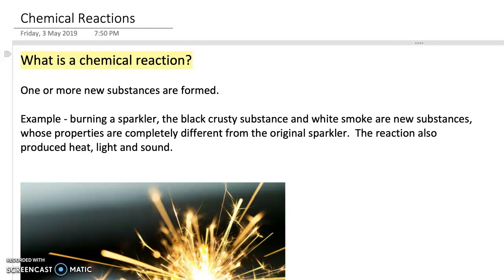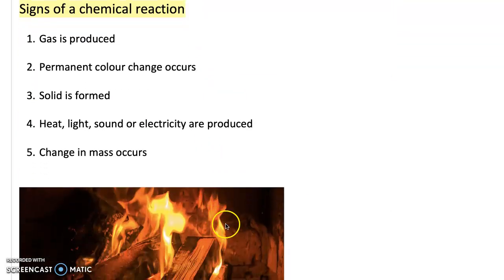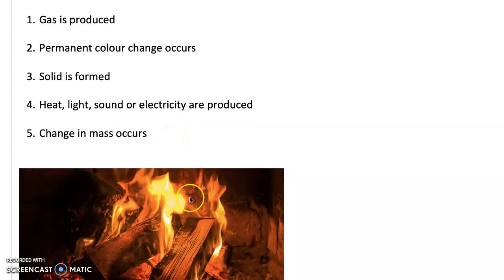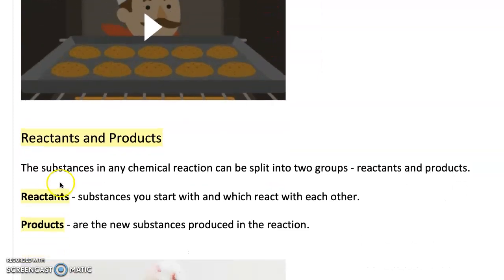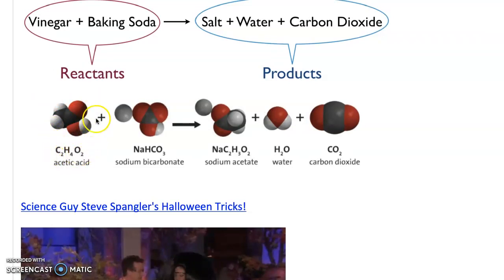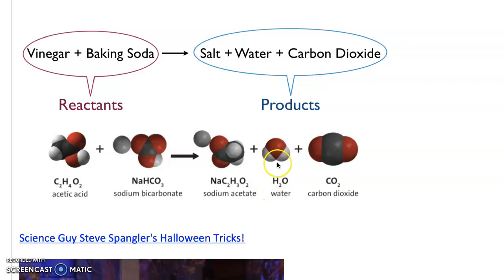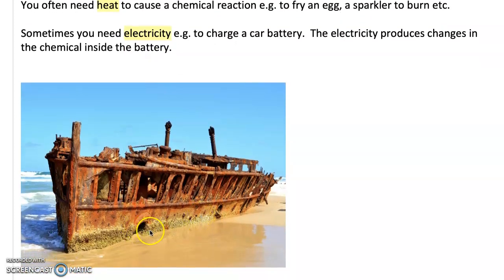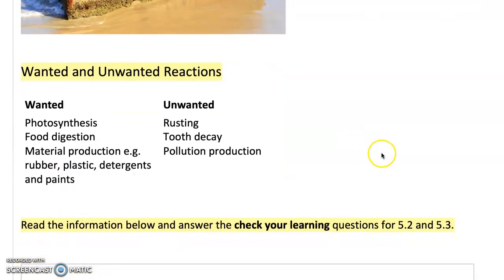Chemical Reactions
Introduction to chemical reactions and the law of conservation of mass